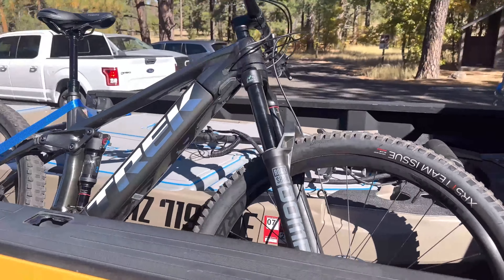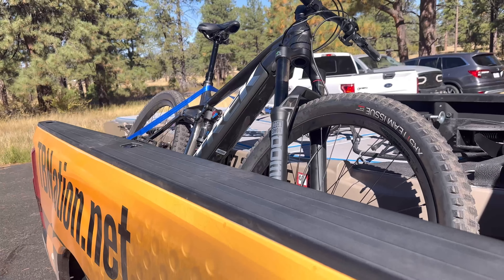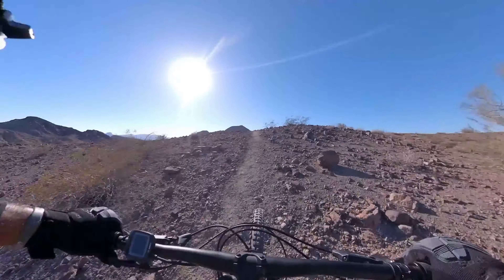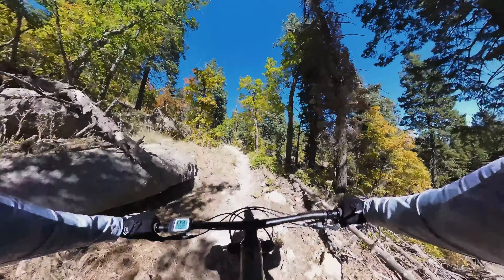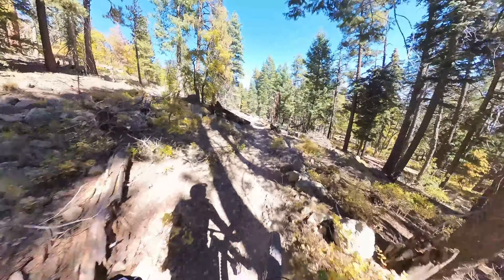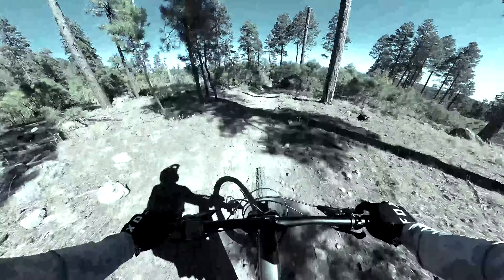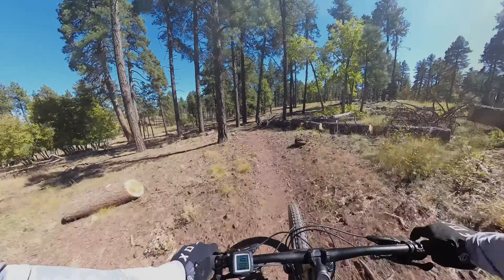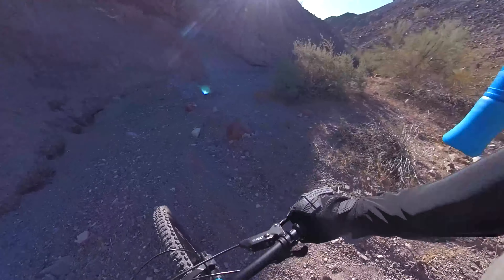How is the Trek Rail trail-legal?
Key moments
1:03 - How heavy is it?
1:17 - Key differences between the Gen-2 & Gen-3 Rail Models
1:59 - Components & features
3:05  - 1st impressions of the Trek Rail 7
4:36 - How efficient the battery on this E-bike?
4:57 - Power modes, Eco, Tour, EMTB, Turbo
5:13 - which modes were best for climbing
6:05 - How well does it climb?
6:33 - It’s most impressive feature
7:07 - No more shuttling to the top!
7:36 - Major flaws of the bike
7:43 - Climbing issues
8:46 - Downhill performance
11:25 - Traditional vs E-MTBs
11:57 - why they ban E-MTBs on certain trails
13:42 - I crashed.
14:32 - Why I wear full faced helmets for MTB
15:24 - My conclusion on the Trek Rail 7
17:23 - Trek Fuel Exe comparison

Summary:
    This E-bike lives up to the hype, and then some. I take the trek rail through several difference scenarios to give you my honest opinion on who this bike will be good for.